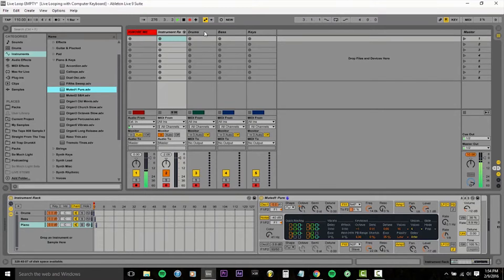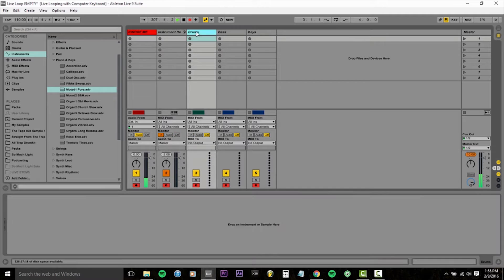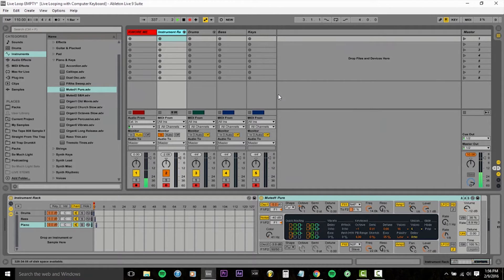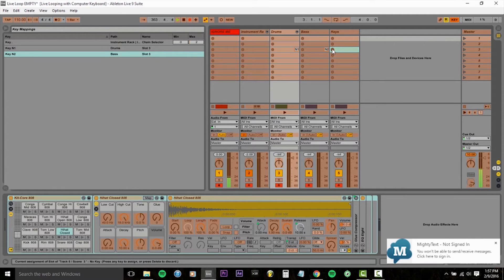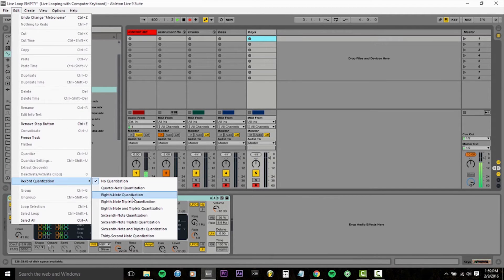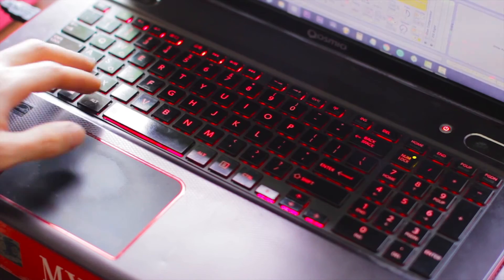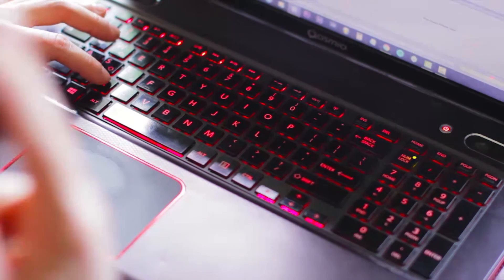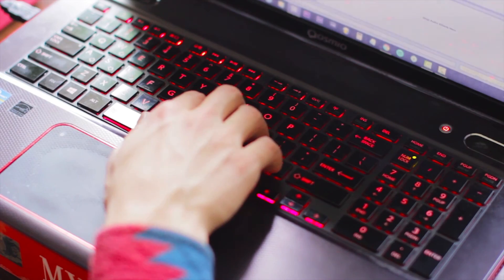Digital Media Academy How-To: Ableton Live 9 - Live Looping pt 2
In part two, turn your laptop into a mobile sketchbook for your songs by linking it with controller buttons, pair channels & instruments, and quantization!

Damien Verrett is a singer/songwriter/producer from Sacramento, Calif. He performs under the stage name So Much Light.